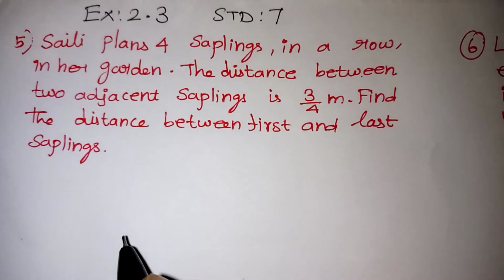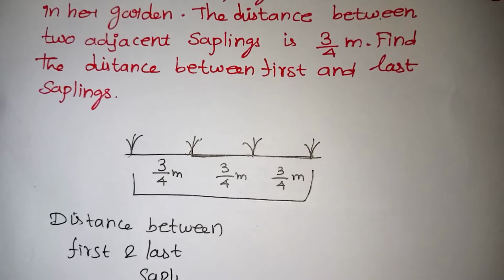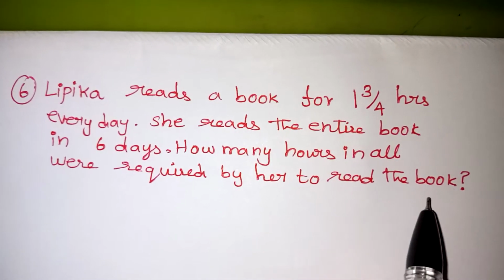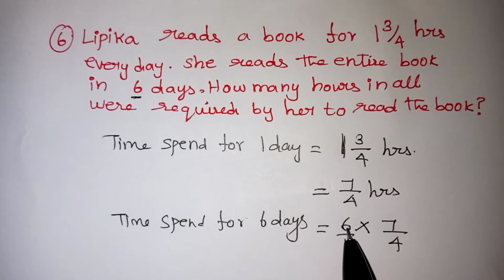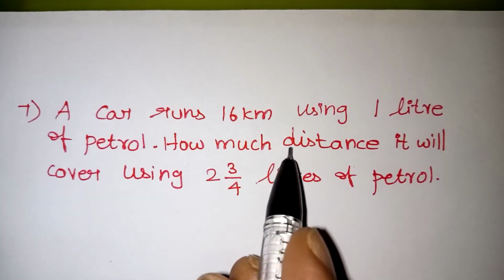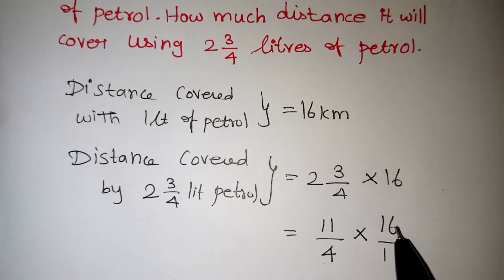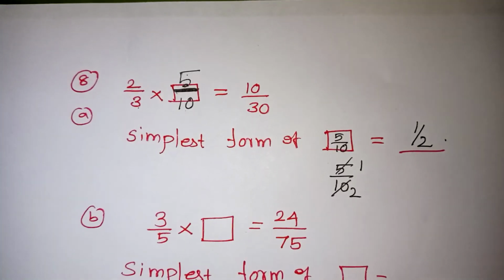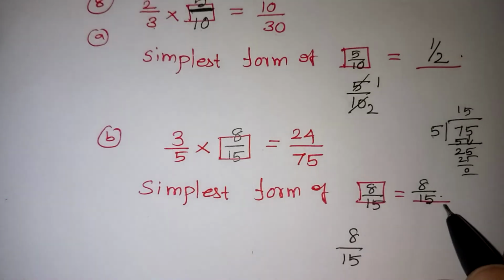Class 7, Ex no 2.3, Q no 5,6,7 & 8Factors and Multiples | NCERT MATHS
Factors and multiples CBSE class 7th maths ex no 2.3 question no 5 6 7 and 8 ncert